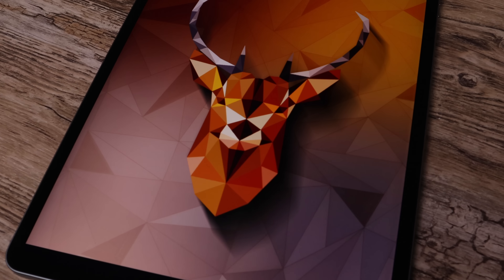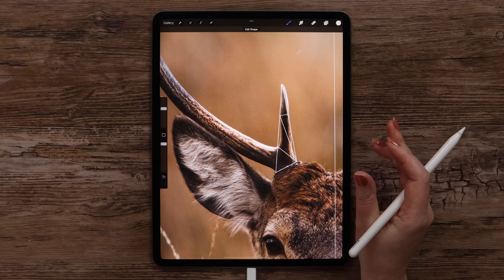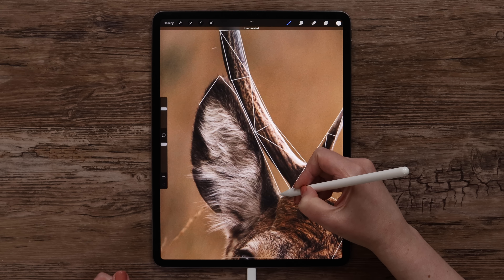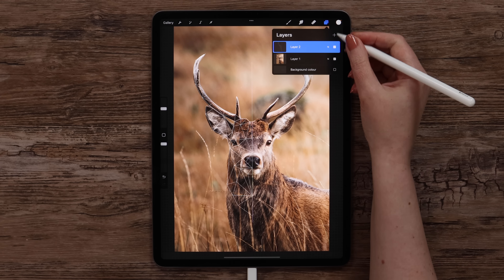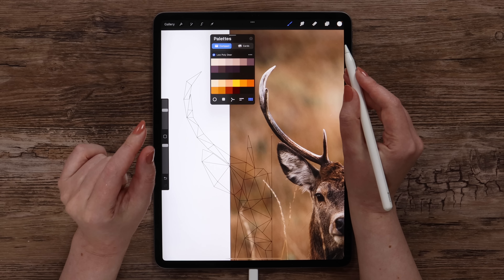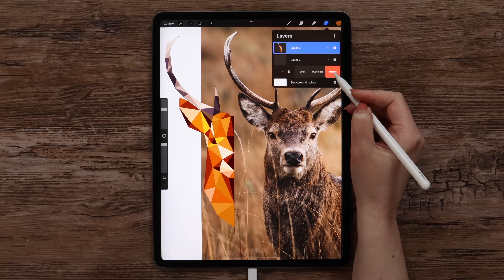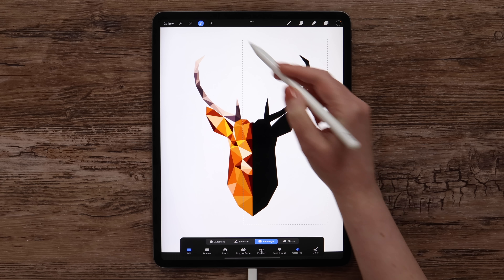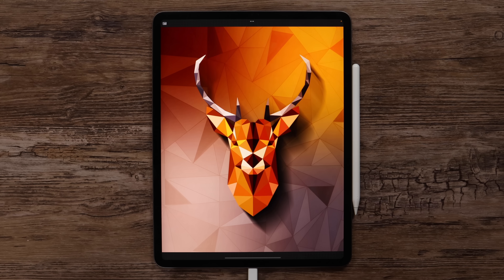Low Poly Design in Procreate - Deer Drawing Tutorial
Low Poly Art in Procreate  - Deer Design Tutorial for Beginners
In this video, I show you how to create a beautiful low-poly deer design in Procreate step-by-step.